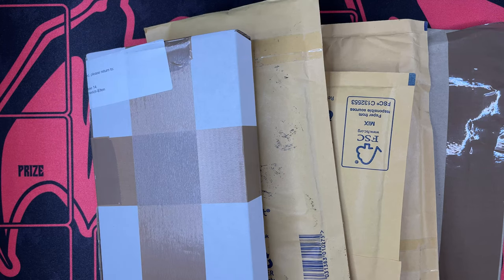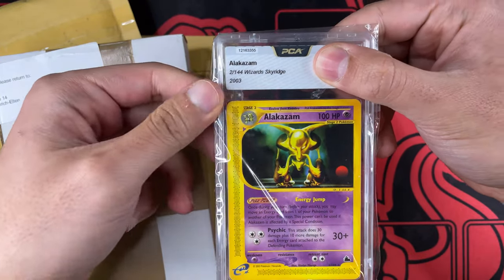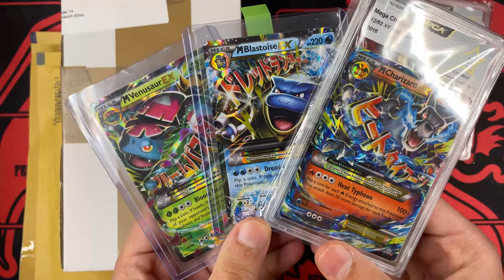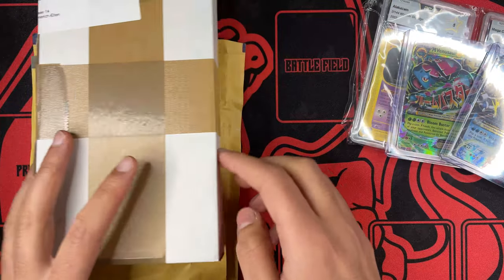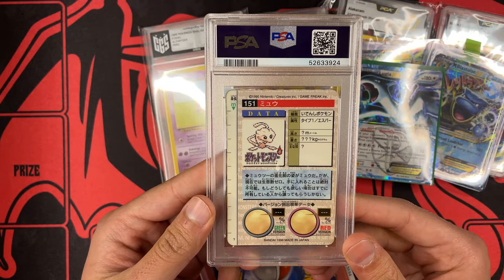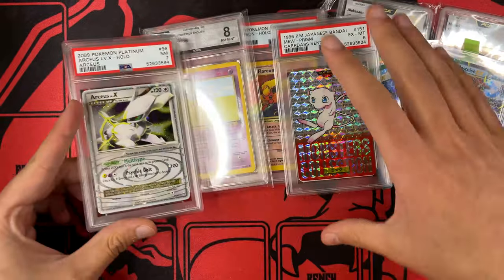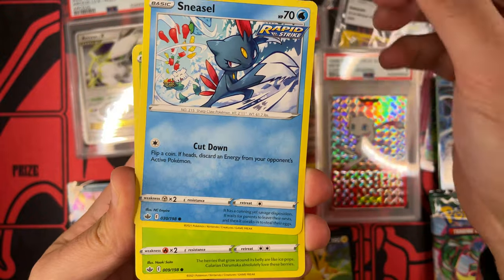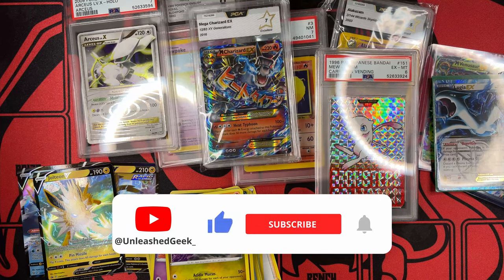Vintage Japanese PSA Mew from 1996 🔥!! 📬 Pokémon Cards Mail day + Opening!!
Another video of our mail day series! Today with a lot of graded cards including a PSA Mew from 1996!!!

New videos released on:
🗓  Wednesday 19:00 UTC+1 / 20:00 UTC+2 / 14:00 UTC-4 / 11:00 UTC-7
🗓  Sunday 19:00 UTC+1 / 20:00 UTC+2 / 14:00 UTC-4 / 11:00 UTC-7